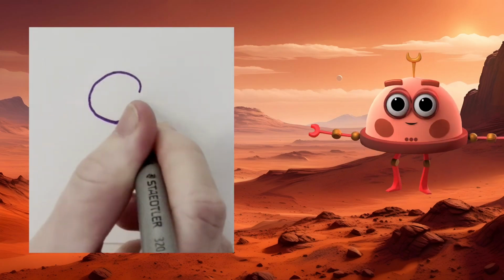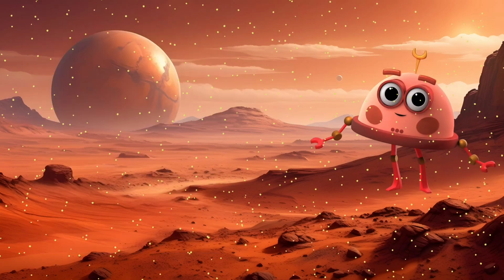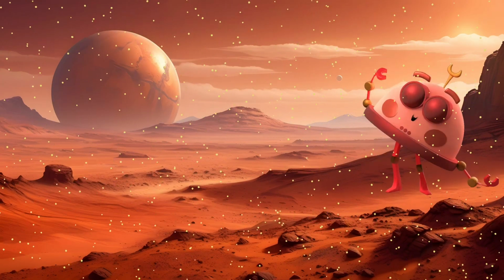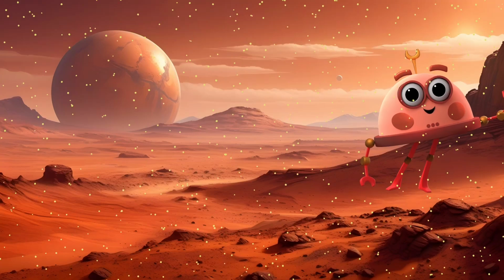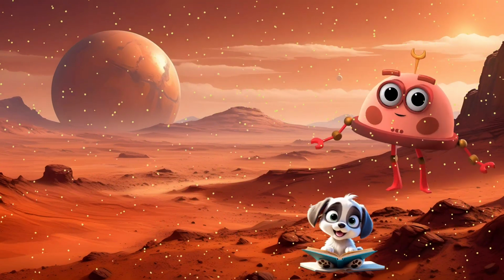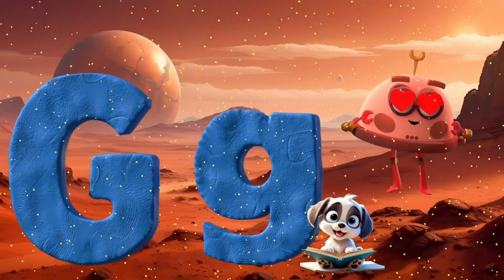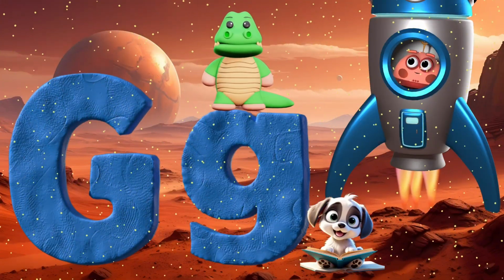Meet the letter G Shapes with Bow 🤖 | Toddler Alphabet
Before learning the sounds letters make, I first help children get to know the letters themselves.  Making learning to read easier and more successful. Bow shows children the letter, pictures of things that start with that letter, and then has them draw the letter (which they can do in the air). This hands-on, multi-sensory approach helps children remember the shape of the letter and connect it to real-world objects, so that when they begin learning the sounds, they can focus on the sound itself instead of trying to figure out the letter. I purposely spend more time on the lowercase letter, as this is the version of the letter pair children will be exposed to more consistently when reading.

Based on the science of how children learn to read. Join Bow and her friends as they introduce the letters of the alphabet! This short, fun, and educational video helps toddlers and preschoolers recognize letters and start building the foundation for early reading. Designed for toddlers and preschoolers, this short video supports early literacy and reading readiness. Bow’s Reading Pack uses short, structured, multi-sensory videos to support early reading development. Lessons are based on the science of reading and created by an educator specializing in literacy and dyslexia intervention.